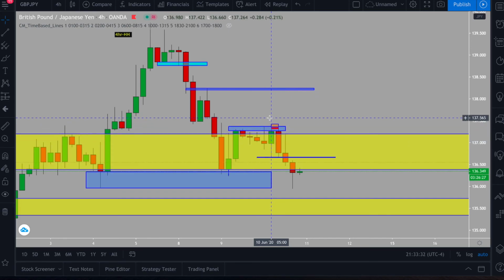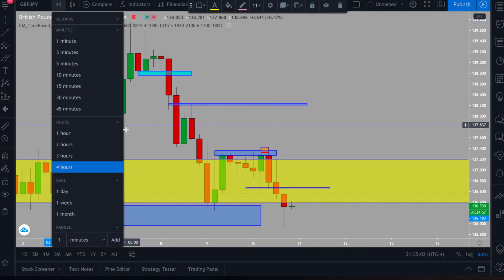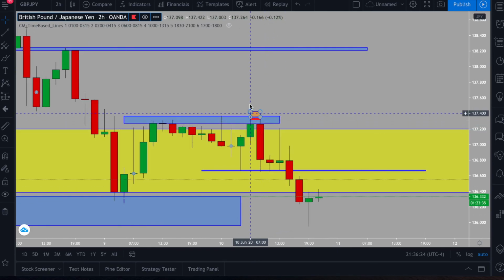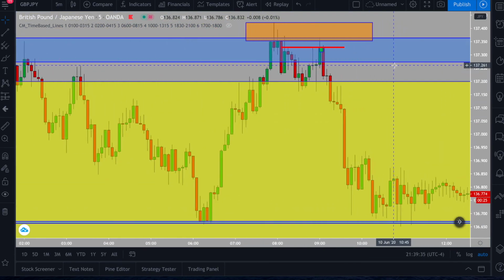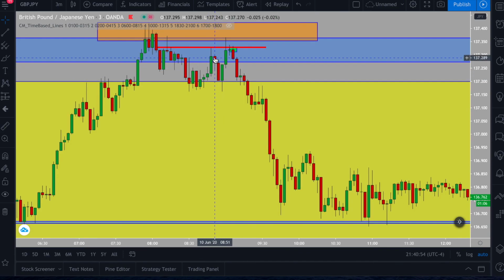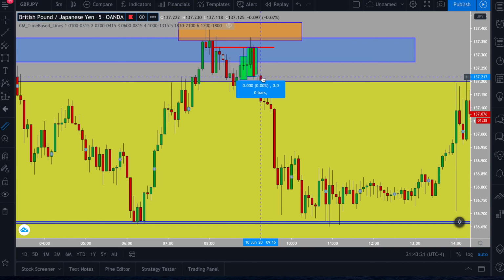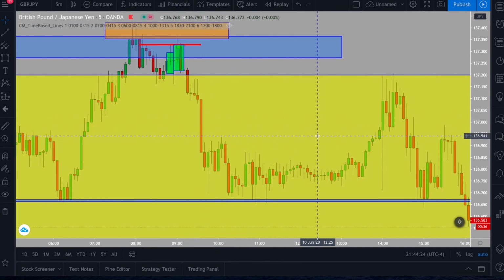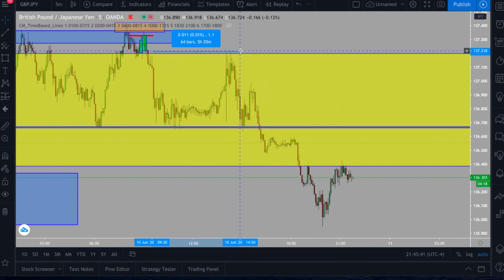How To Trade Forex / My Analysis / 06-10-2020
My Forex Analysis from 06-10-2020. The goal of trading is to become financially free to make a better life for my family, self and to share the knowledge of wealth with others. Follow me on this journey and share what you are learning in the Forex market too. We all have a common goal and that is to succeed.
They will be in a Playlist on my channel titled "Forex Stuff".